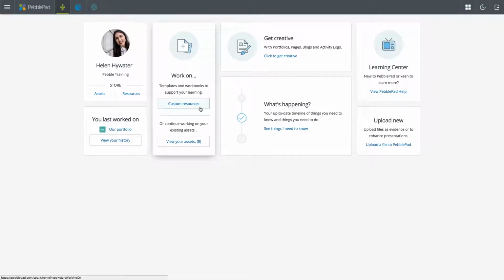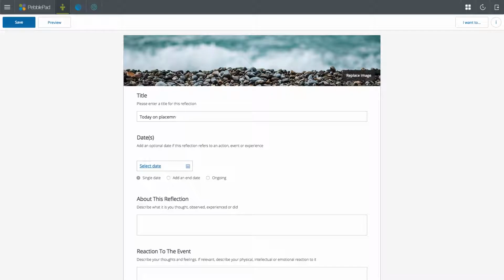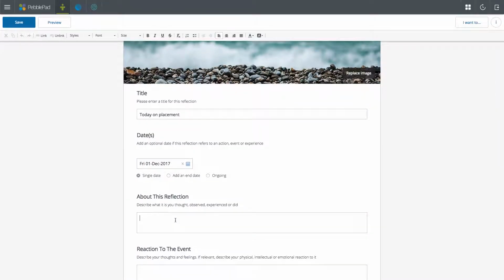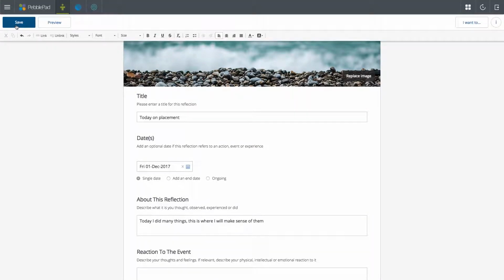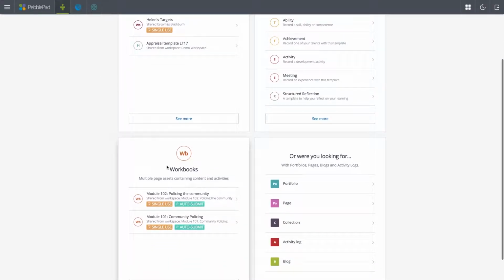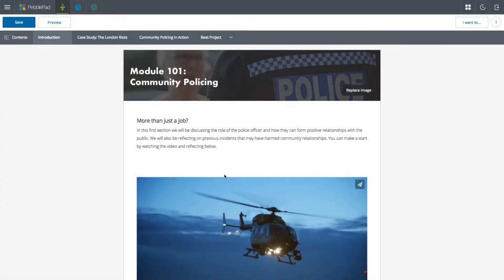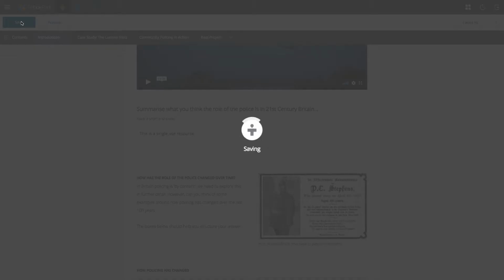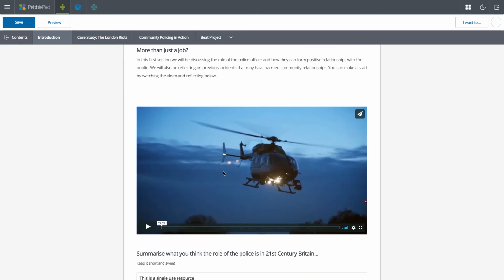Using resources in Pebble+